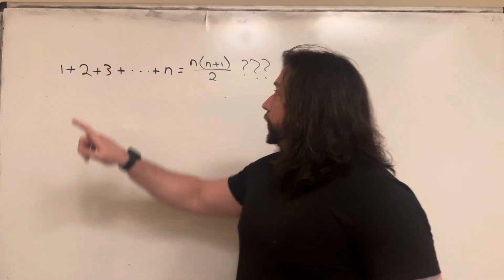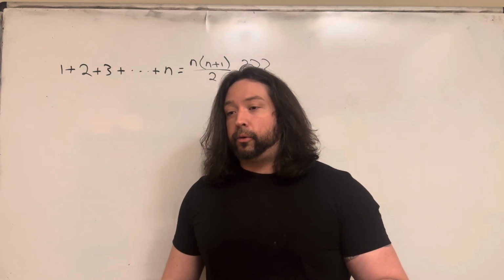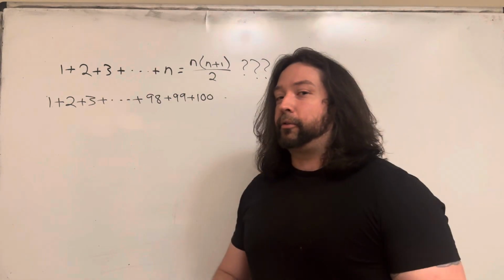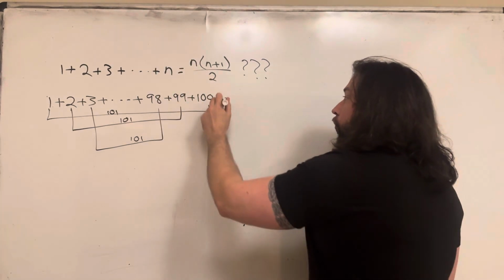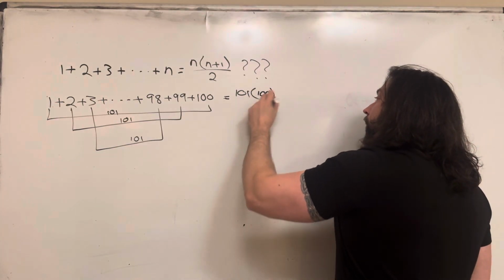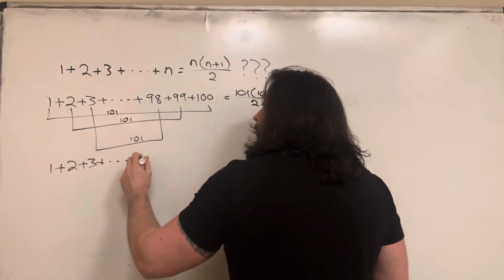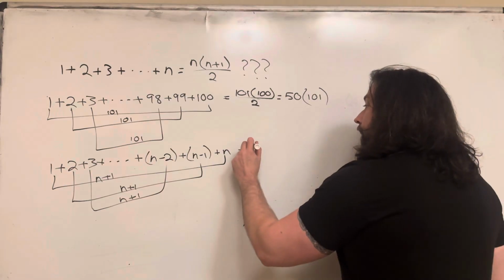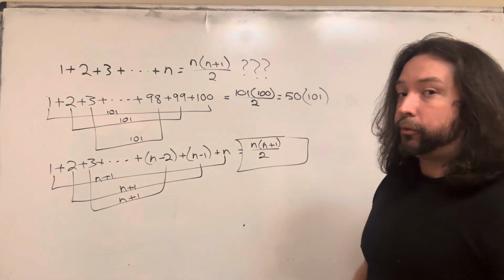Sum of n Numbers